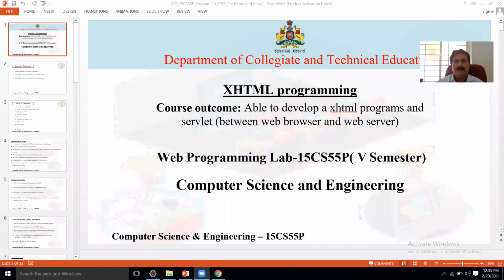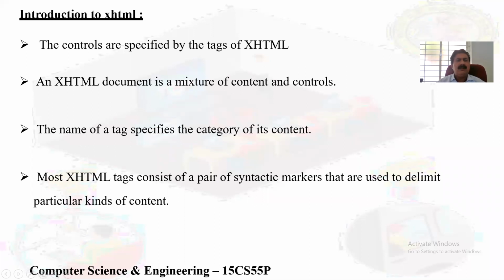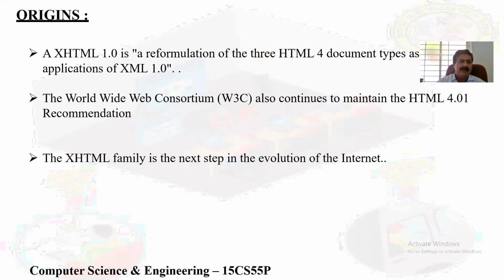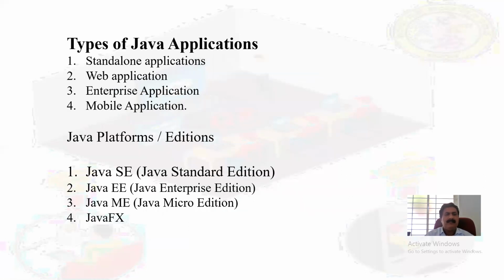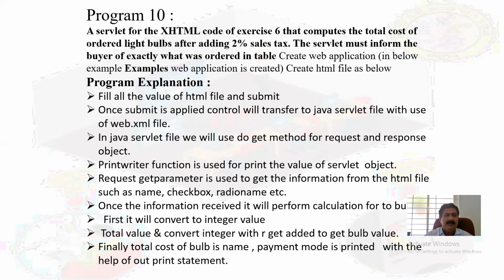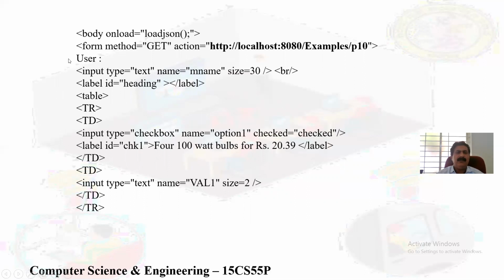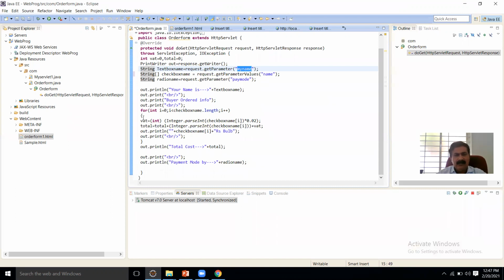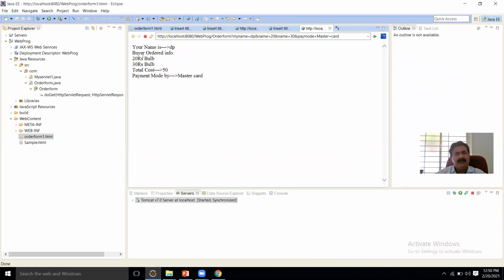CSE 15CS55P P10 VIDEO